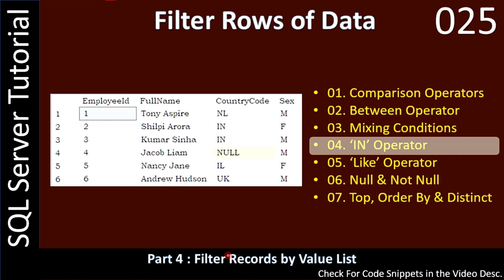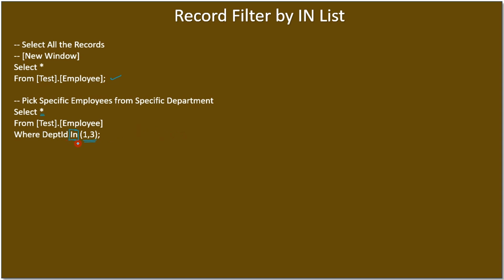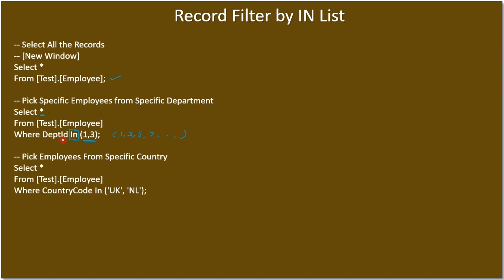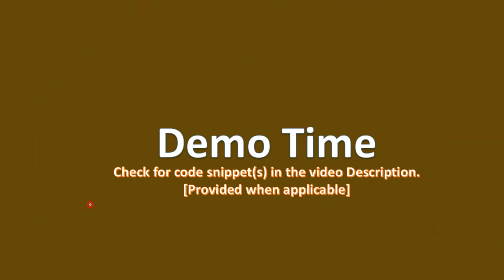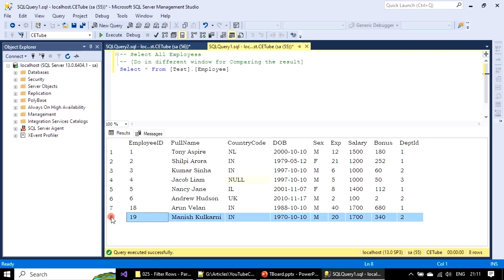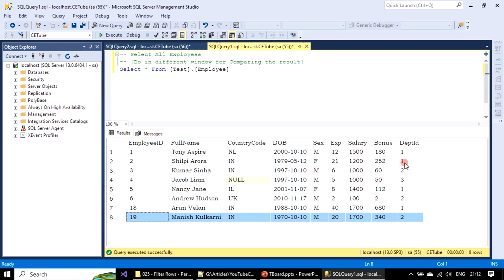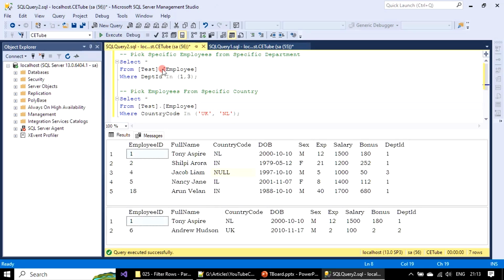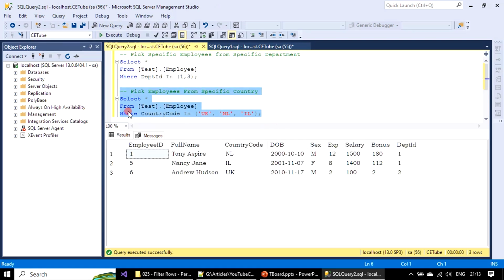Filter Rows | Part 4 - IN Operator | SSMS TSQL Tutorial #025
In this SQL Server Tutorial, we will see how to use IN operator to specify list values in the where condition.